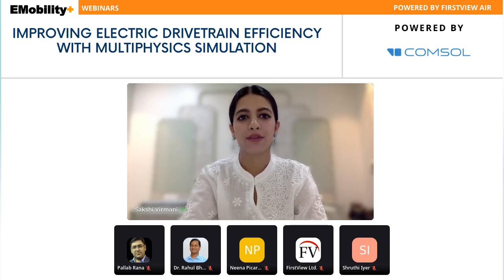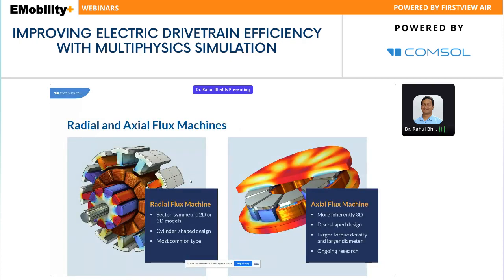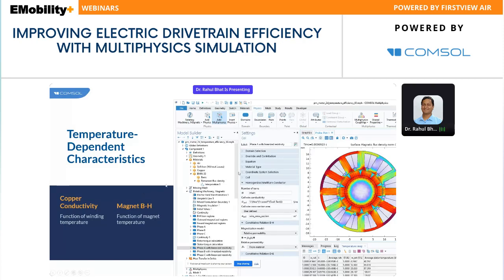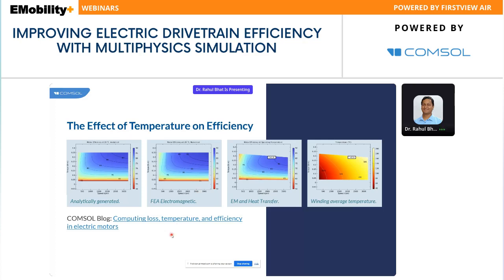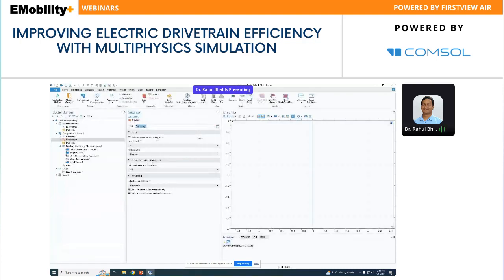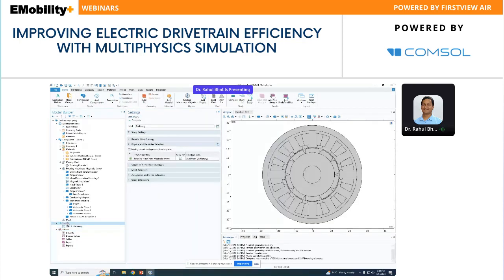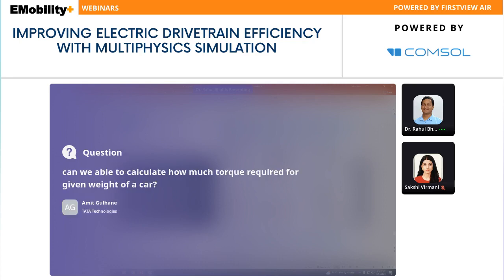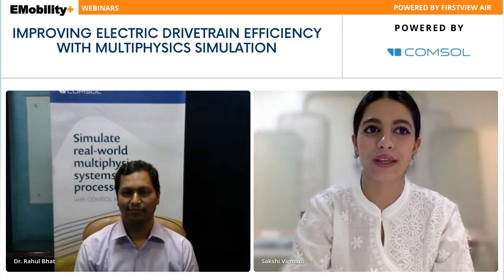Webinar: Improving Electric Drivetrain Efficiency with Multiphysics Simulation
Join us for this live webinar to learn about using modeling and simulation to improve electric drivetrain efficiency. This webinar will include live demonstrations and a Q&A session.